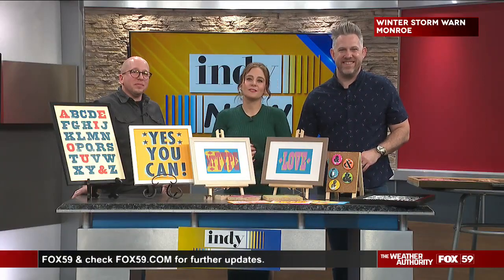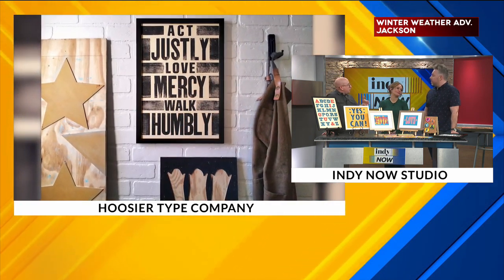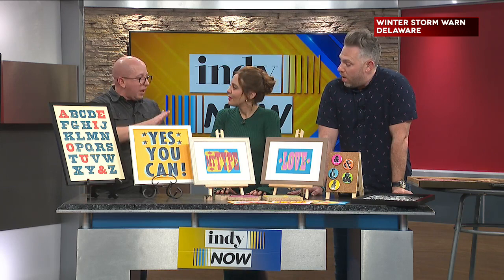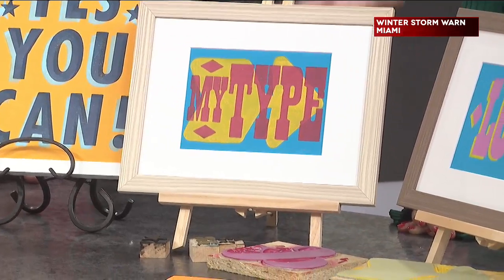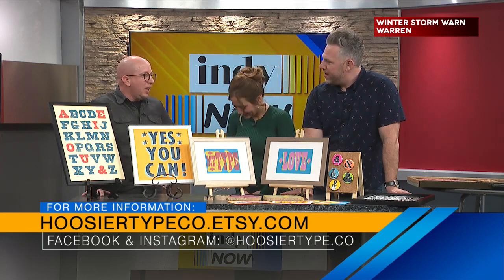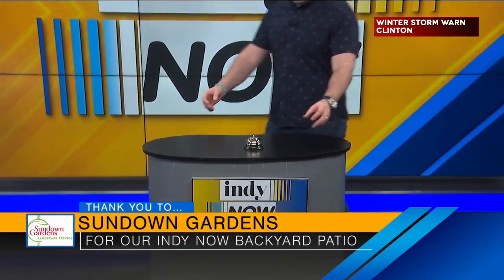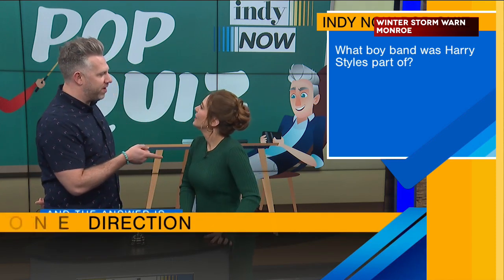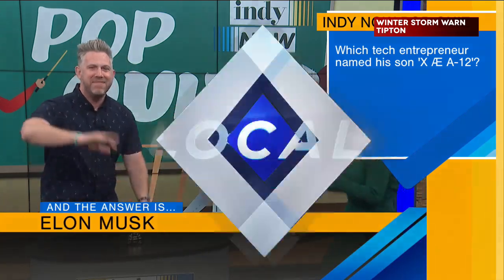Indy Now, January 24th: hand printed signs with Hoosier Type Co. and the Indy Now Pop Quiz!